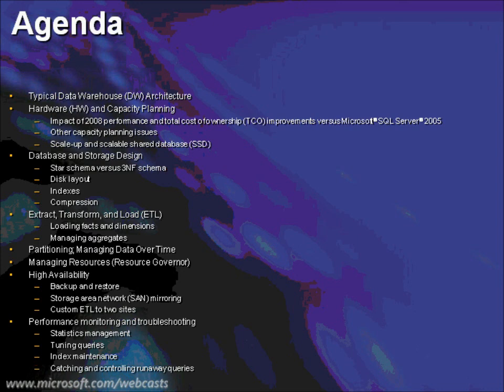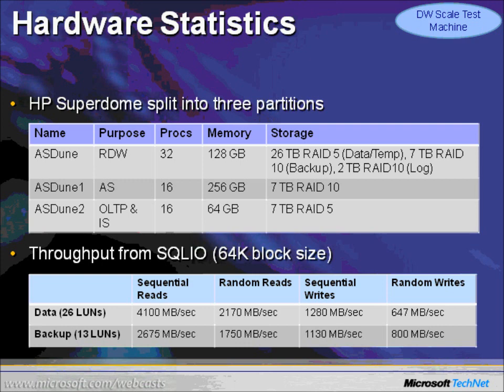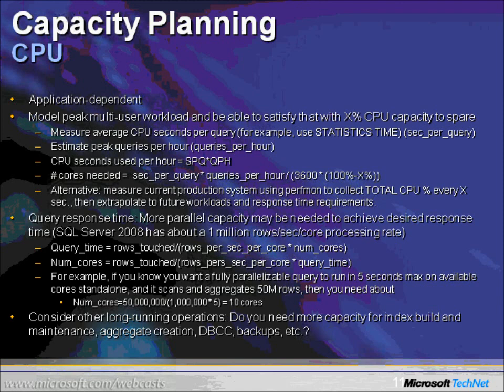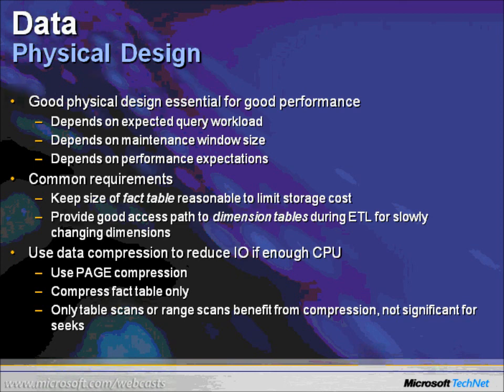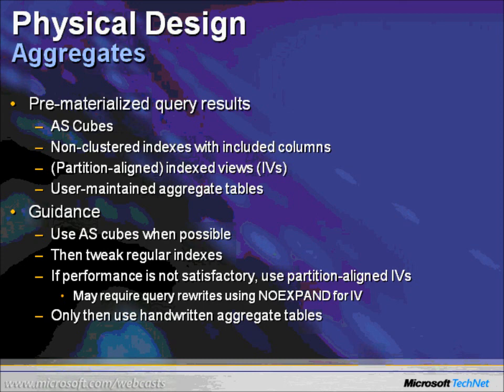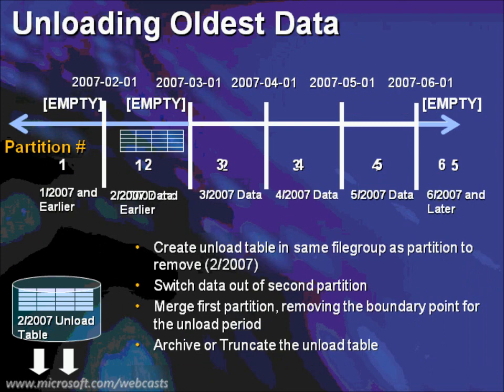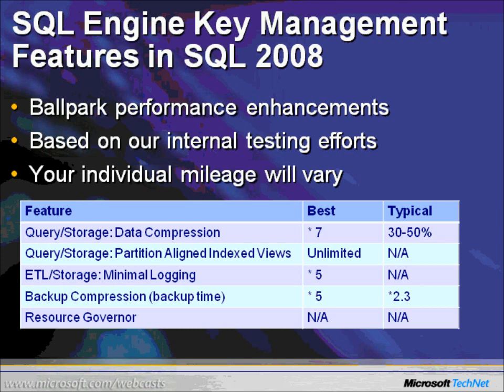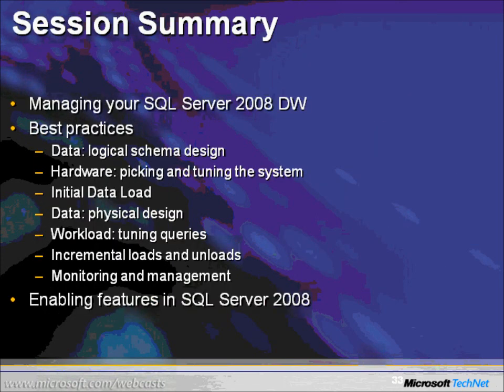SQL Server 2008 (Part 2 of 3) Manage Large-Scale Data Warehousing.wmv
Learn how to incorporate the new features in Microsoft SQL Server 2008 to manage large-scale data warehouses that can scale to larger number of users and growing volumes of data. In this session, we cover new technologies like Resource Governor, data compression, and enhanced indexed views.

Presenters: Eric Hanson, Lead Program Manager, Microsoft Corporation, and Torsten Grabs, Senior Program Manager, Microsoft Corporation